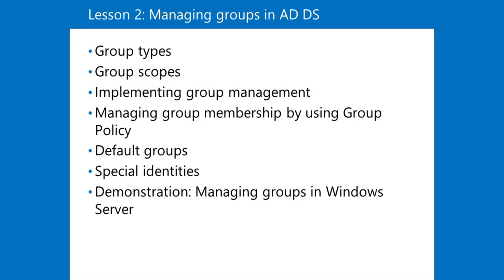Lesson 2: Managing groups in AD DS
Objectives
After completing this module, students will be able to:
 ·         Manage user accounts in AD DS.
 ·         Manage groups in AD DS.
 ·         Manage computer objects in AD DS.
 ·         Use Windows PowerShell for AD DS administration.
 ·         Implement and manage OUs.
 ·         Administer AD DS.